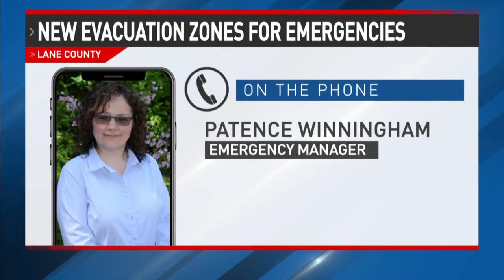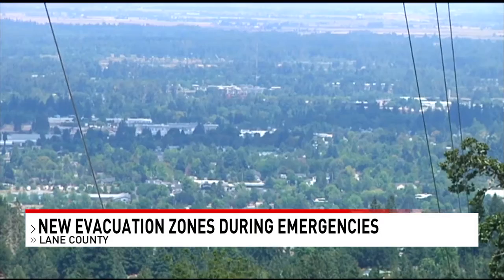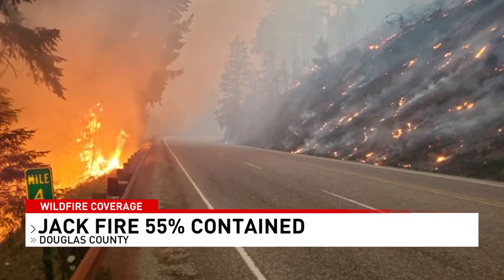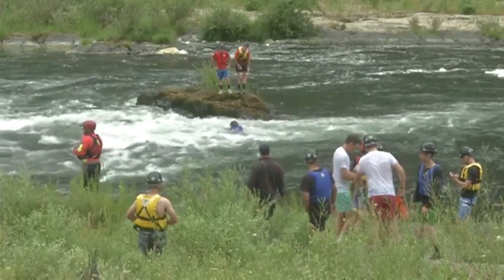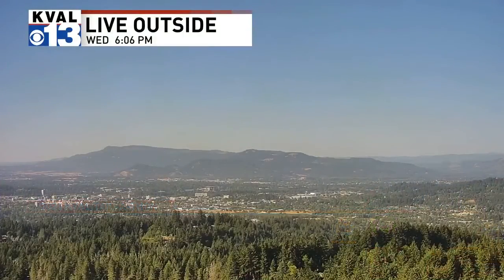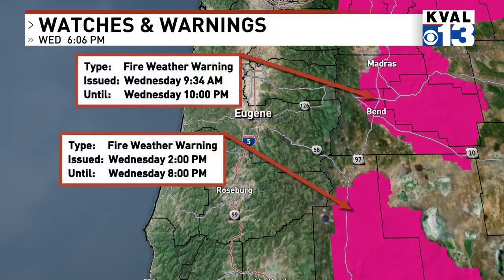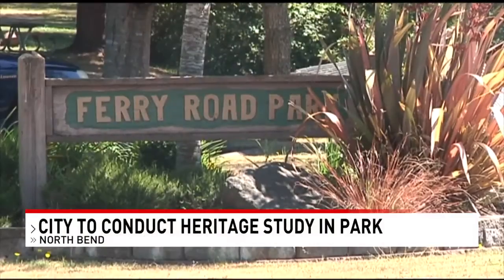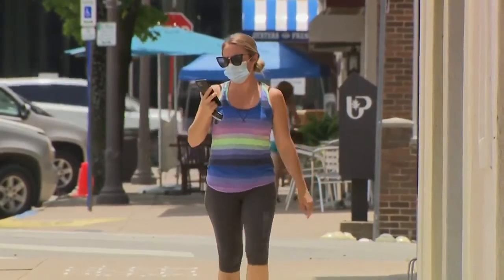PRODUCER REEL: KVAL 6PM A BLOCK: GREENHILL HUMANE SOCIETY TELETHON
Katie Brown-Greaves
Producer

Live shots feature our Greenhill Humane Society "Tail-a-thon" which encourages donations for the local animal shelter.